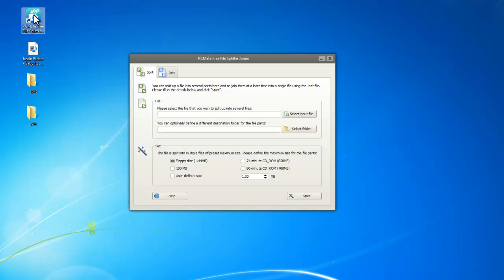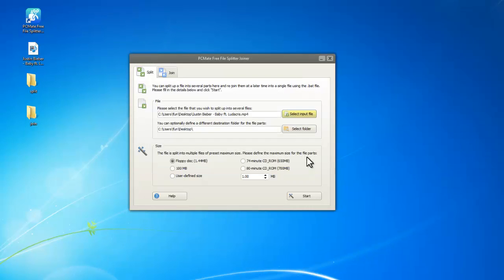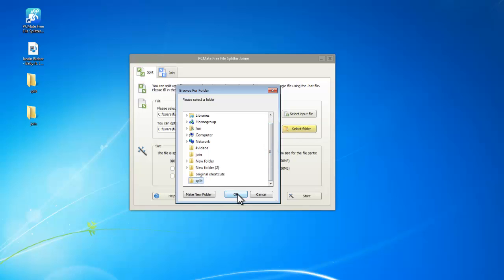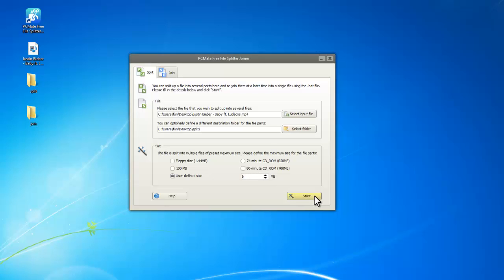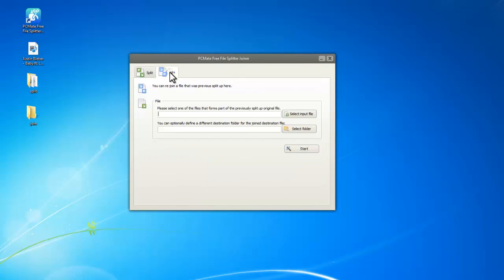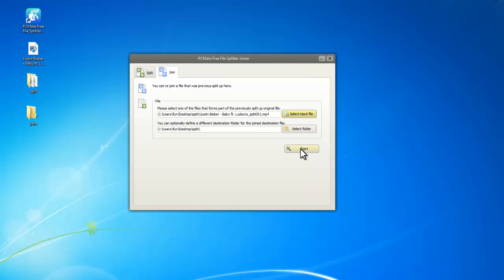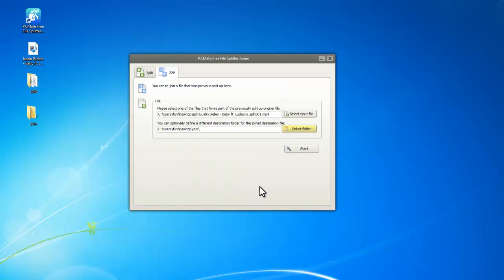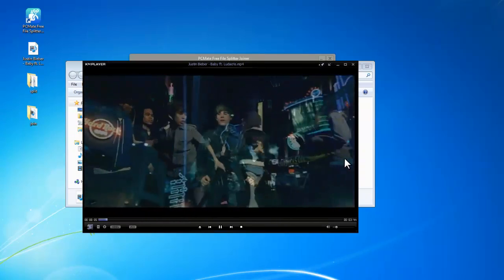How to Split & Join Files with File Splitter Joiner Software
It has the ability to split files & join split chunks in few seconds!